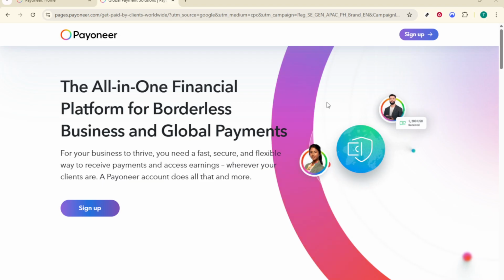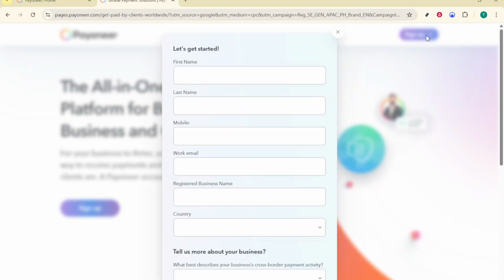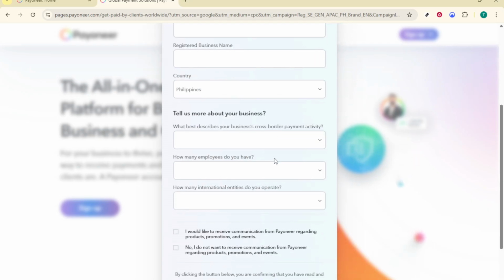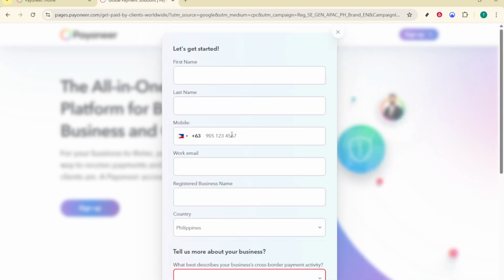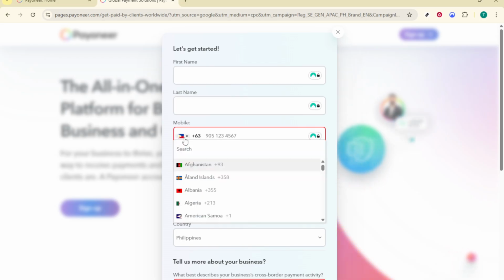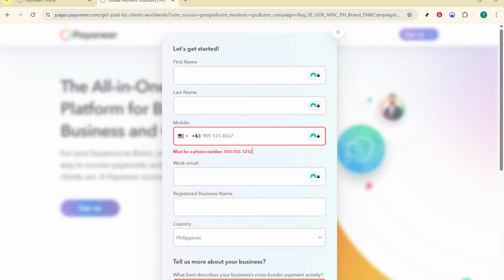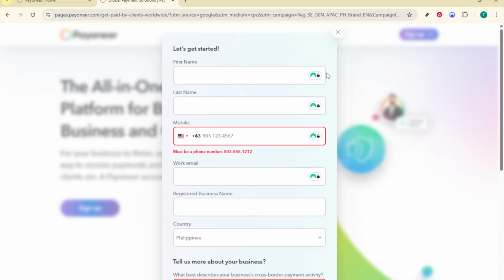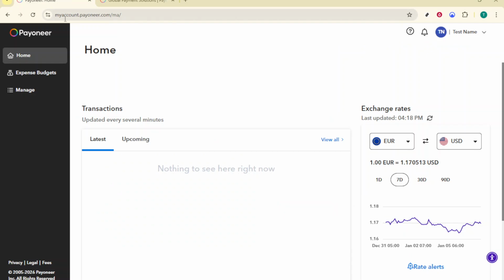Set Up Payoneer Account to Receive [2026 Guide]